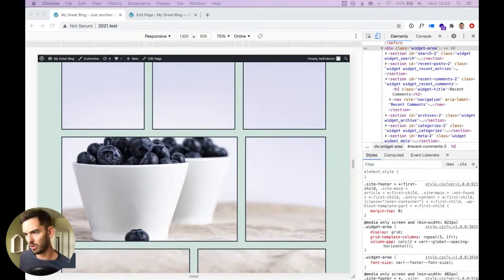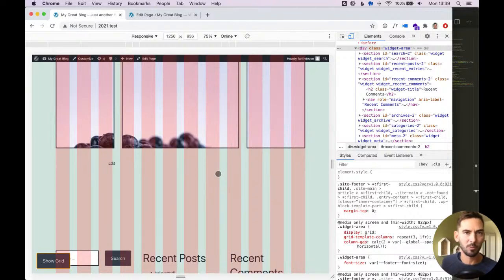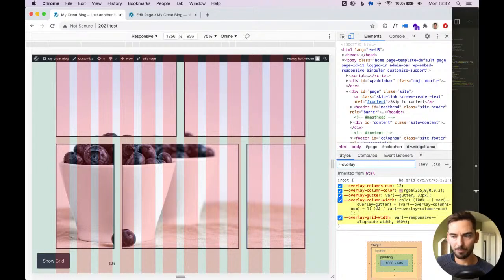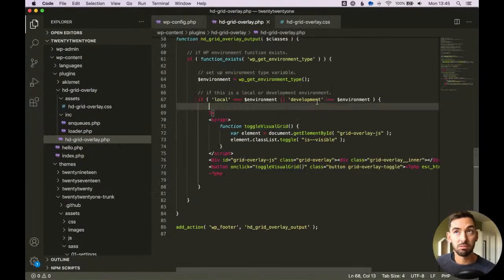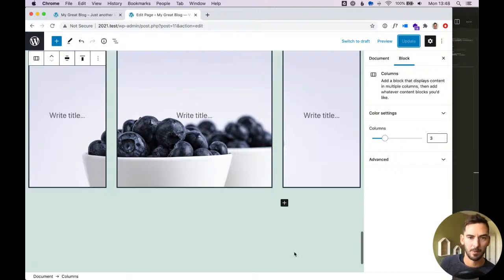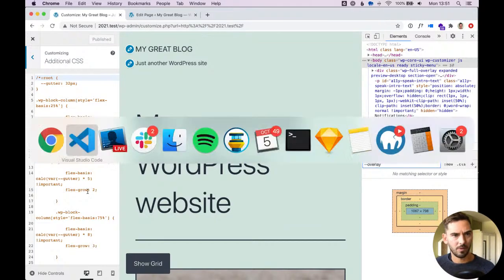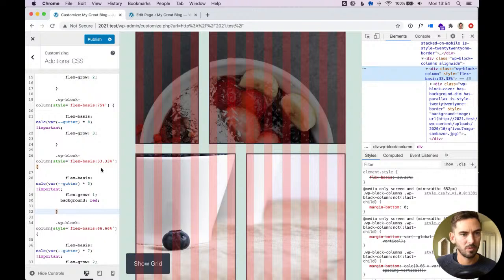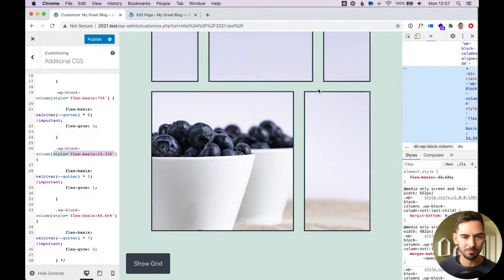Grid debugging in WordPress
I'm a snob about alignment!

I want all my columns to line up beautifully, so I've created a little debugging tool, essentially a grid overlay, that helps me to line things up perfectly.

I also look at a way to fix the Gutenberg column alignment issue. It's a bit hacky but it works. ;)